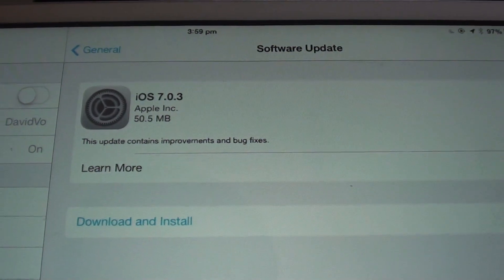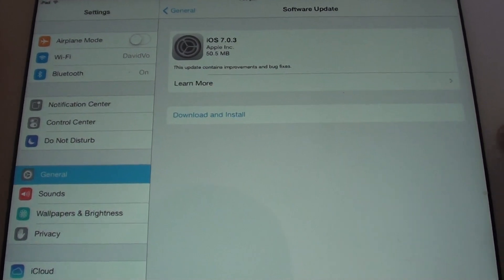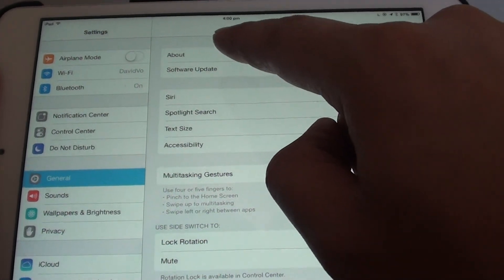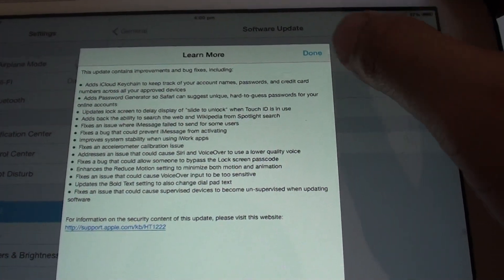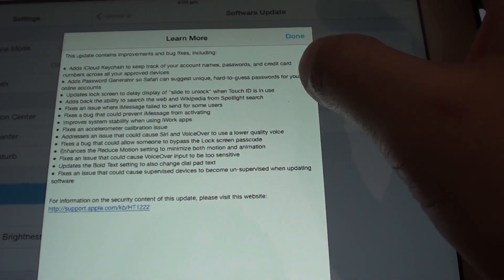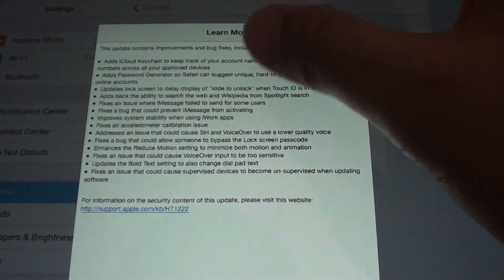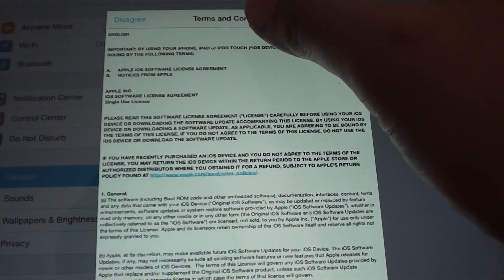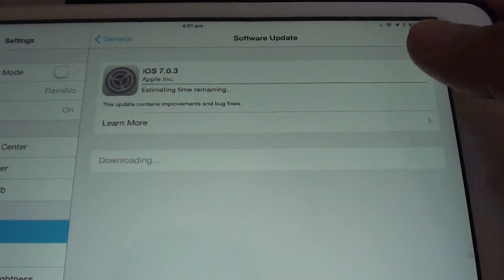iPad Mini: How to Download and Update iOS Software to Version 7.0.3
Apple has recently release an update to the iOS software with version 7.0.3. This version fixes some of the security issue such as the lock screen bypass passcode. Secure personal data storage and etc.

After the updated has been completed, you will need to perform some basic setup.